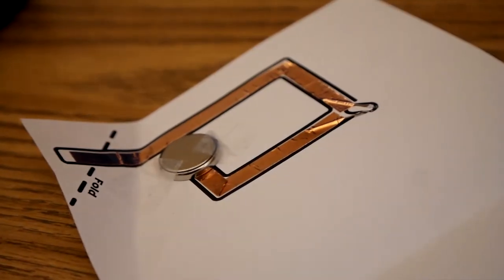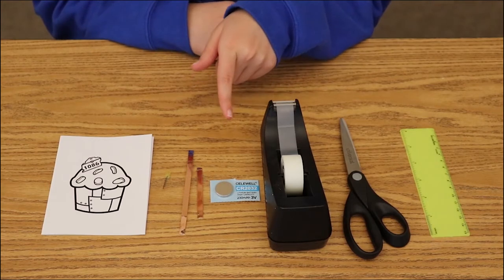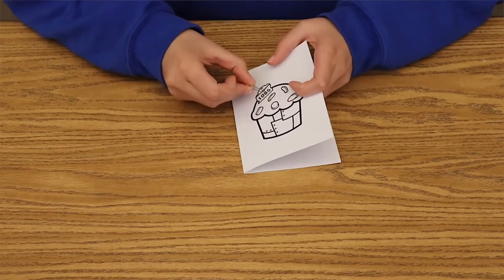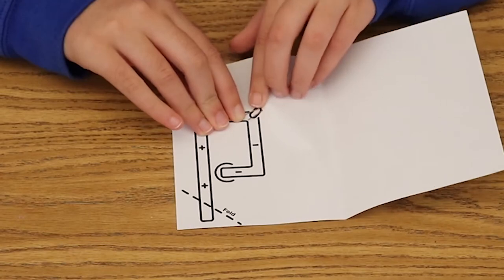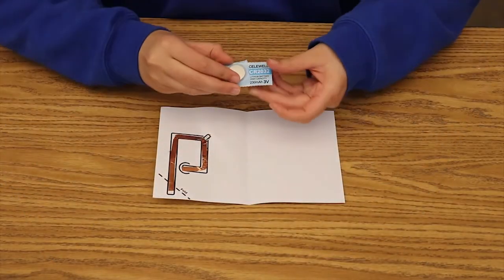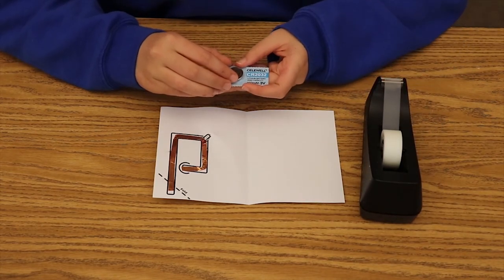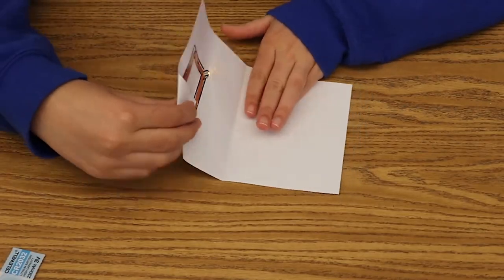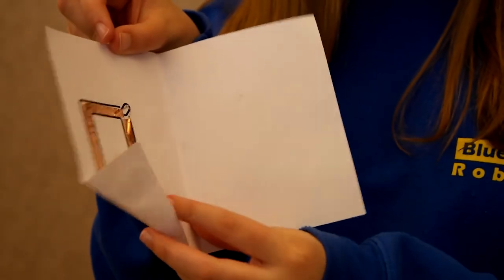Circuit Card Tutorial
A tutorial for the circuit card activity. This is a fun and simple activity that shows kids how circuits work.

What to know more about FRC? (First Robotics Competition)